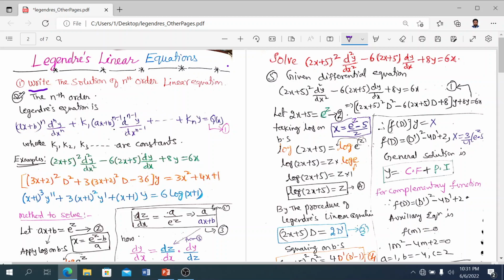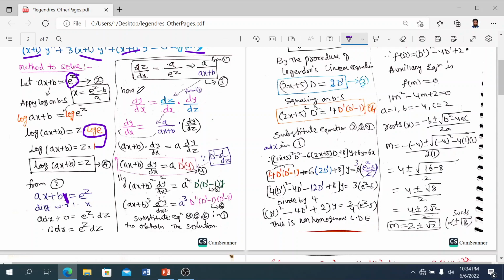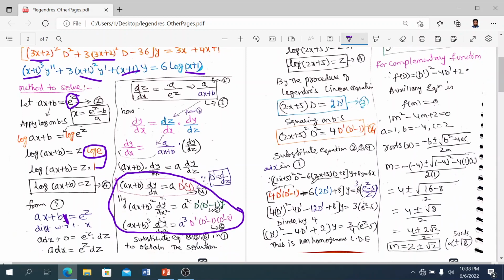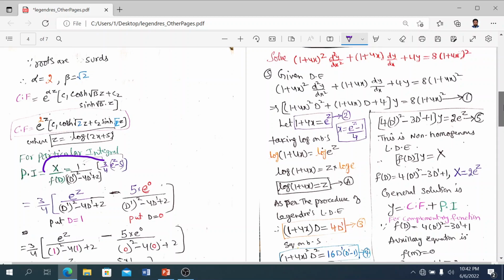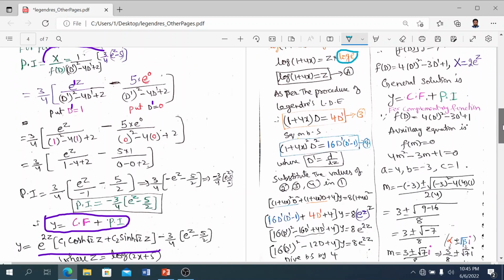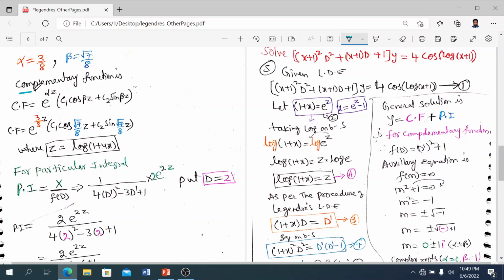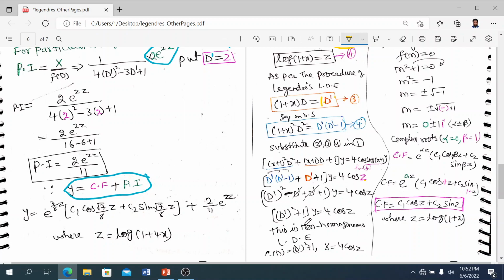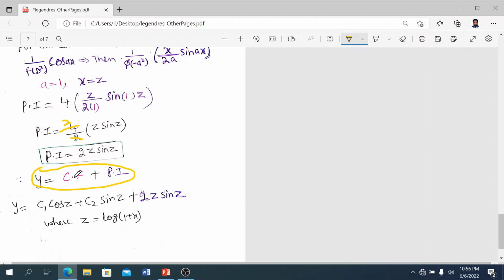Legendre's Linear Differential Equation(Higher order Linear differential equations)